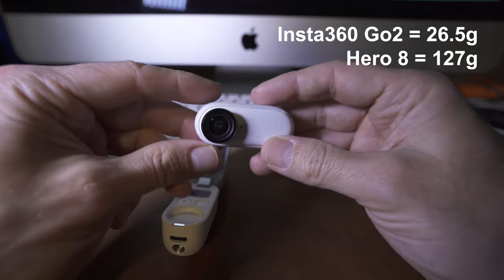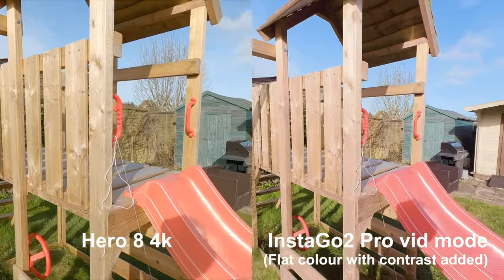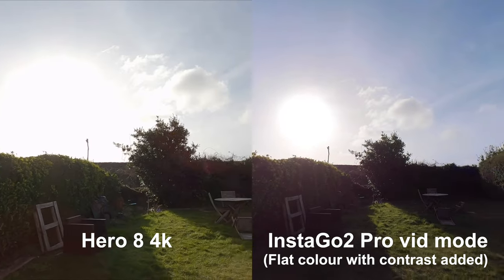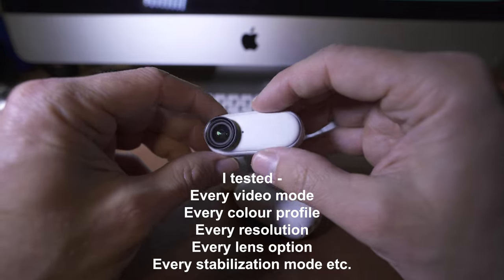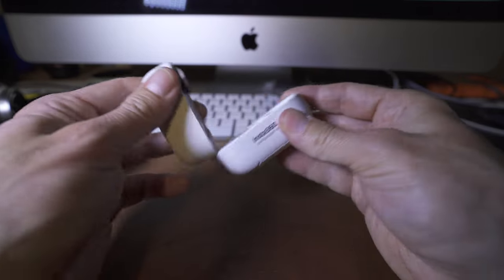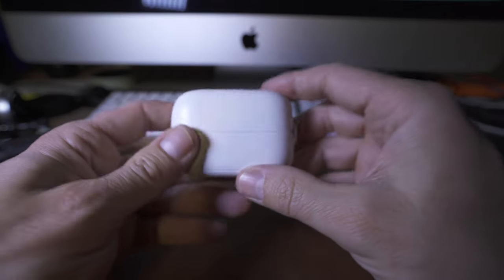Insta 360 Go 2, why I DON'T recommend it. (For FPV)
The new Insta360 Go 2...
This tiny new action camera has been getting a lot of rave reviews.
So I bought it hoping it maybe a good option to mount on lightweight FPV quads, buuuuuut then I tested it... :(
It is not a terrible camera, but I do get terrible results for FPV. I mounted it on three different quads, in a multitude of different ways, but I had jello issues every single time.
Handheld it is great.
Great stabilisation, pretty good image quality, lightweight and easy to use.
Just don't buy it for FPV unless you quad has a perfect tune and a amazing vibration dampened mount.

I put it side by side with my hero 8 black, in 4k and in 2,7k 50fps.
with and without reelsteady, and tested every mode available on the insta 360 go 2.
Beta 95X v3
iflight bumblebee
iflight DC5

It seems I had some comments are regarding mount method.
I did clearly explain that I tried a multitude of mounting ways, but to explain further.

Types of mounts I tried. -

Vertical in TPU mount, (screwed into plastic base plate)

Horizontal wrapped in foam sponge, rubber banded down to top of frame.

Velcro straps tight onto separate platform, which was suspended above frame on rubber isolation grommets.

Zip tied to plastic platform, that was on rubber grommets isolated from frame.

Fat rubber bands tight to top of insulated GoPro case (which itself was sat on soft foot mount)

And I also tried to hard mount it zip tied only.

I mounted it in multiple ways.
On three completely different quads.
Each time I had either some jello, or lots of jello.

The go pro H8, on each drone, on any mount, had no jello.

UPDATE - I HAD MANY PEOPLE TELLING ME I NEEDED TO MOUNT VERTICAL (I DID) AND USE NDs ETC... AND THEN THERE WOULD BE NO PROBLEM, I DID ALL OF THE ABOVE, HERE IS A UNLISTED FOLLOW UP VIDEO THAT SHOWS THE BEST CASE SCENARIO... AND THE LEVEL OF UNWANTED ARTEFACTS EVEN WITH MY BEST 360 GO2 RESULTS-